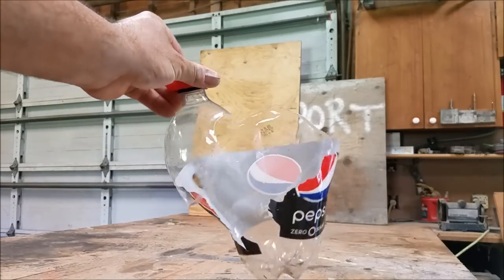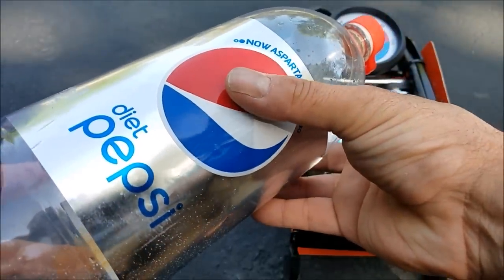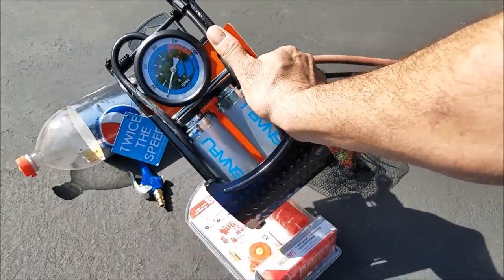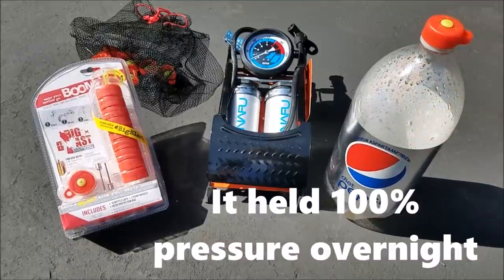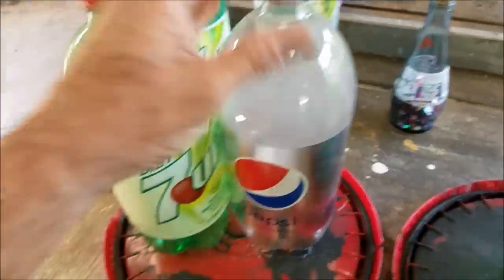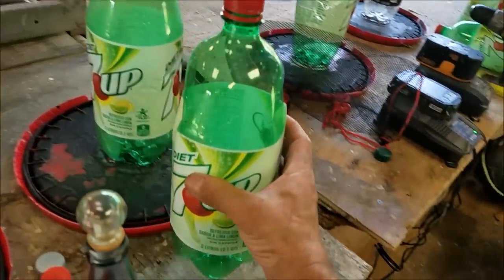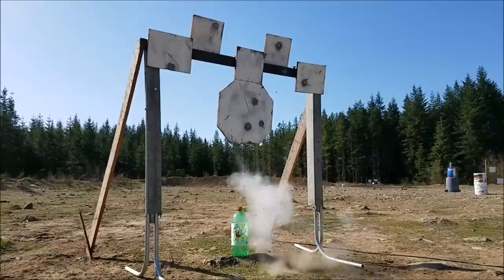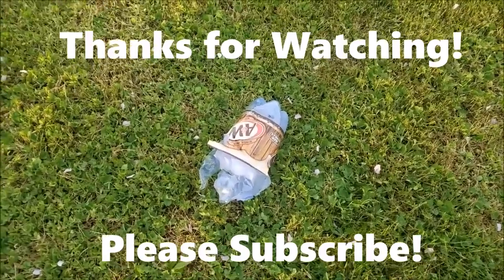UMAREX Big Blast Target Caps - Reactive Targets for Airguns, Firearms, Bows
This airgun review video shows the new Umarex Big Blast Target Caps which will turn any 2 liter bottle or plastic container with a standard soda type screw top lid, into an awesome reactive target. The Umarex Big Blast Caps are tons of fun. This Big Blast Target Caps review video shows up close this exciting new shooting product. I also demonstrate how to fill the Big Blast Target Caps bottles correctly and I also show you how to blow them up! We blow up at least 10 of these Big Blast Target Caps from Umarex in this video! Tons of fun!